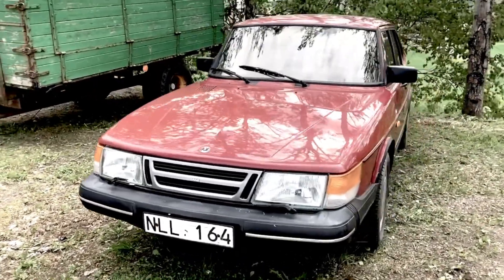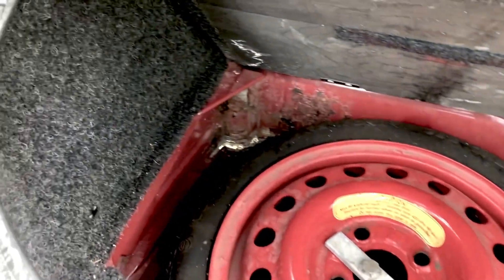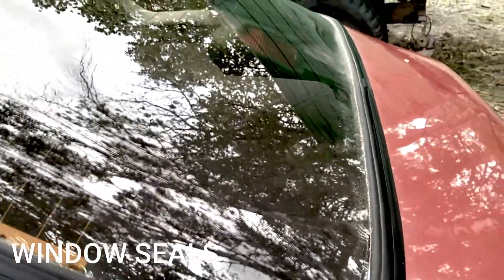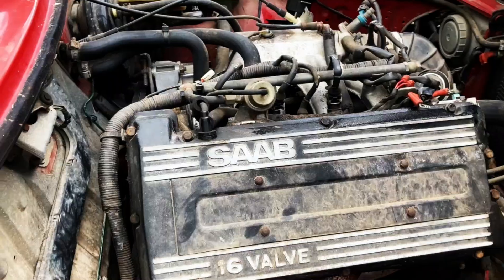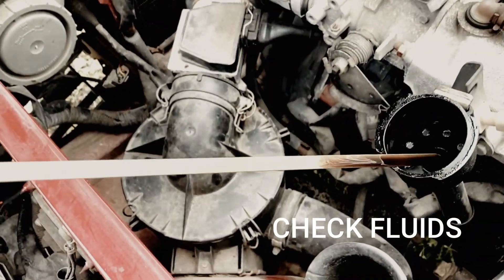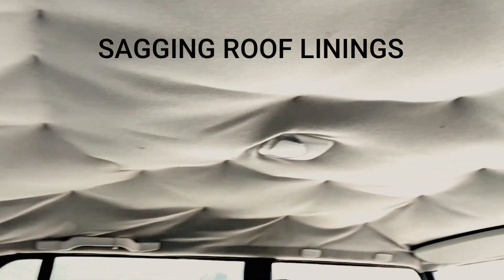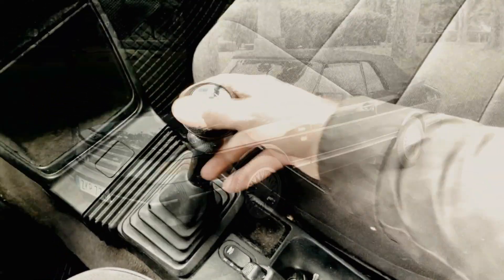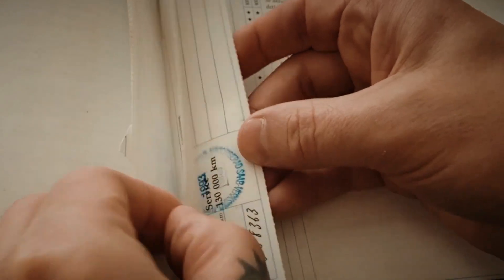Saab 900 Classic Buyer's Guide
A quick buyer's guide when looking at purchasing a classic Saab 900.

"Always Been a Dreamer" By Staffan Carlen